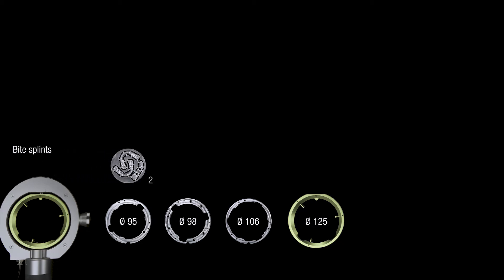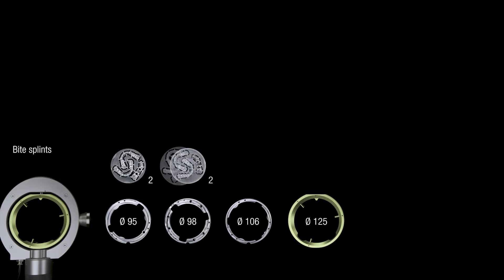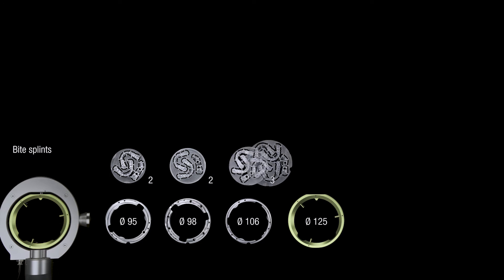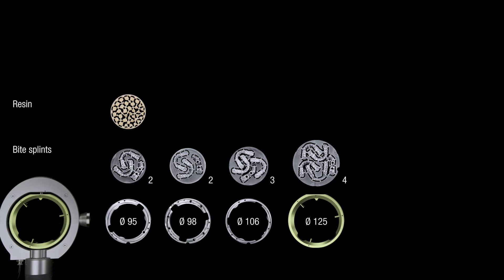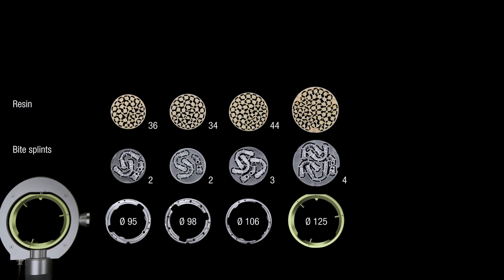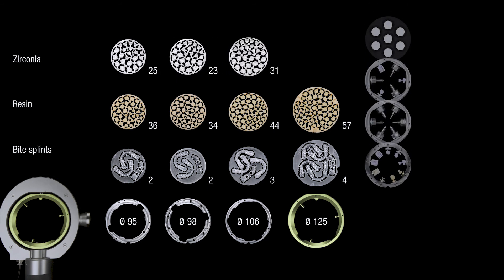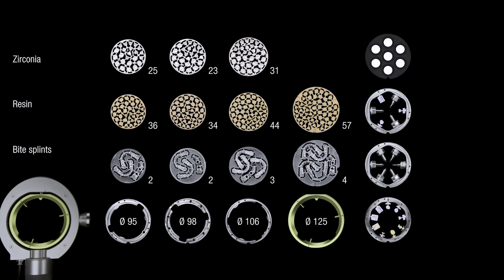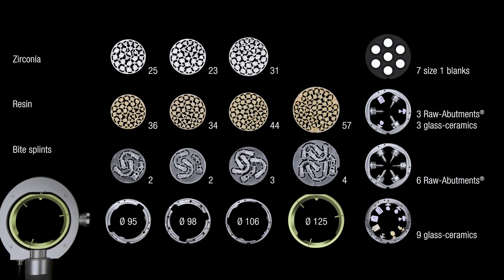Teleskoper Orbit Ø 125 mm: 1 orbit for 4 blank sizes | Zirkonzahn.Products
More flexibility for your milling jobs! With the new Teleskoper Orbit, you can now mill material blanks of ⌀ 95, 98, 106 and even 125 mm using one single orbit, and there’s more: you can remove the blank and reinsert it back into the orbit at the same position with high-precision in micron range! This is particularly useful for adjusting the friction of telescopic works and for the Double Milling technique.